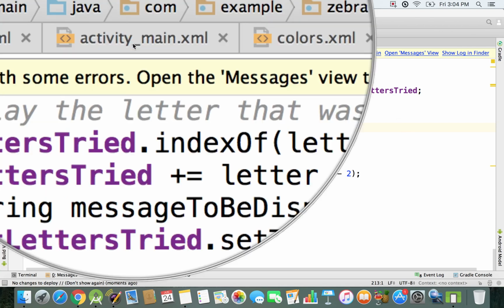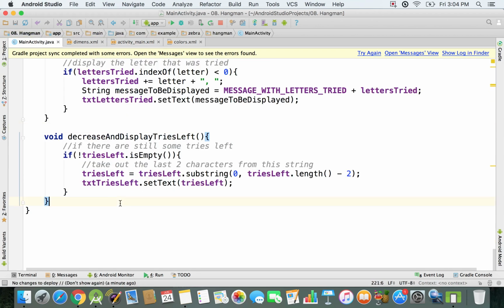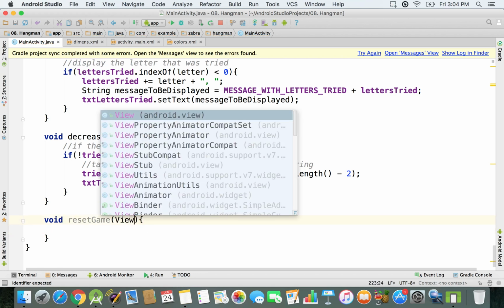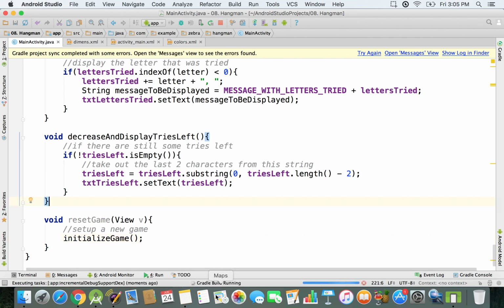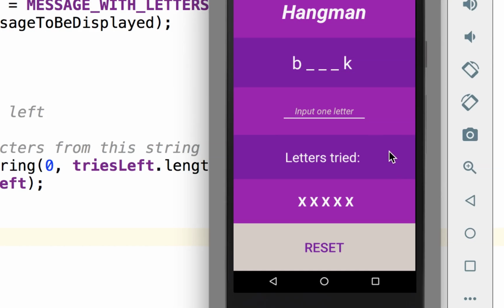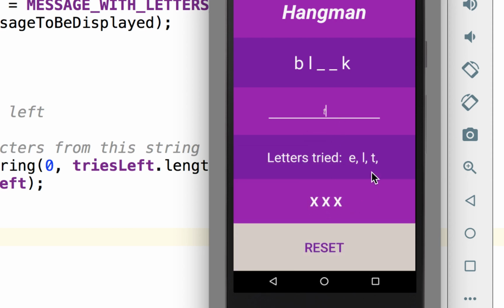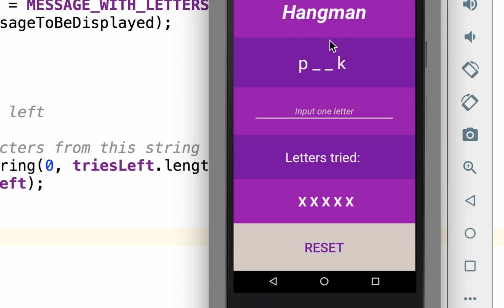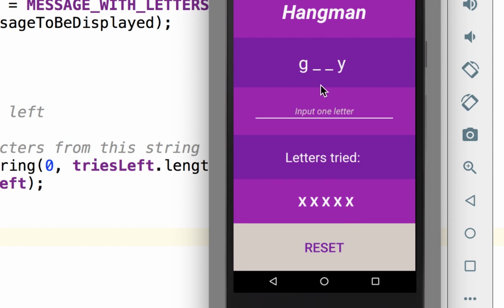Java - Reset Button | Hangman Android App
Learn to setup a reset button within your Anroid App, using Java within Android Studio.

In this Android App tutorial, we build a "Hangman" mobile app, step by step using Java. Go to the playlist to watch all the videos in order: